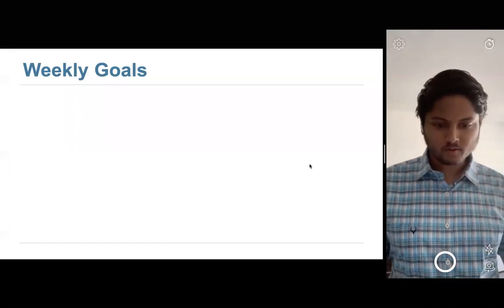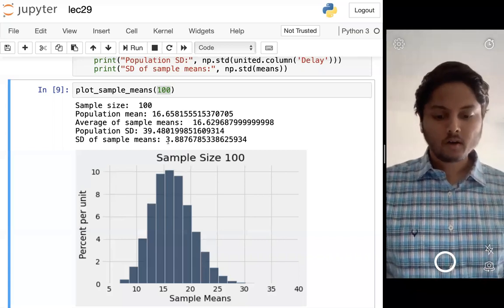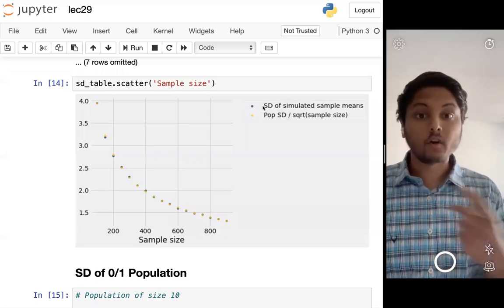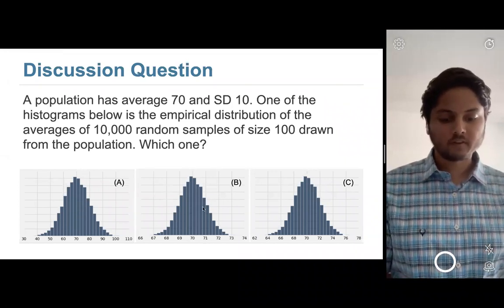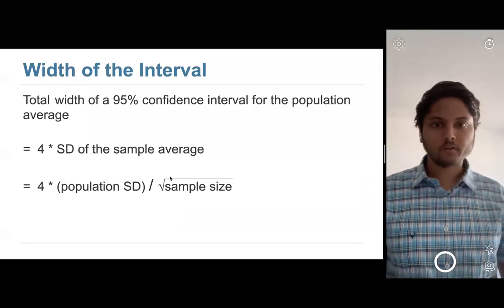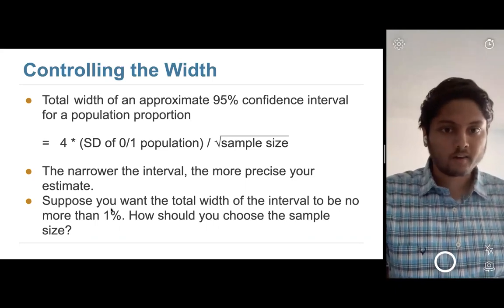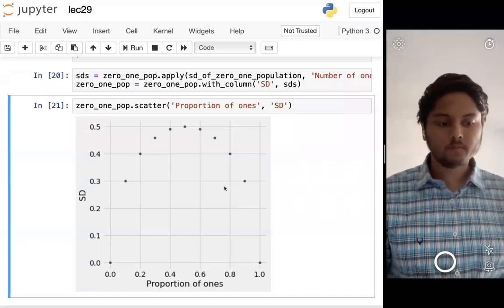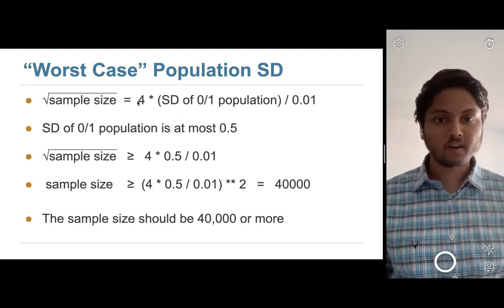Data 8: 11/02/2020 Monday Lecture: Designing Experiments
UC Berkeley Data 8, 11/02/2020, Professor Swupnil Sahai